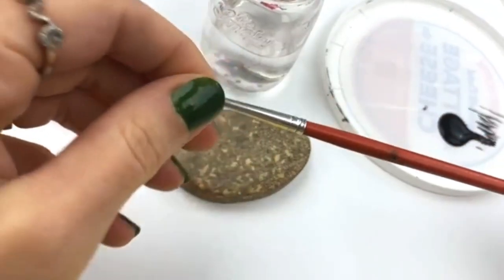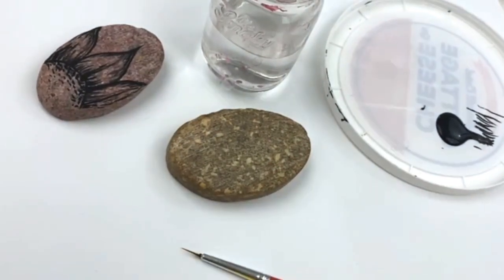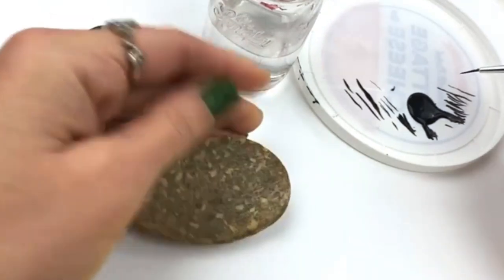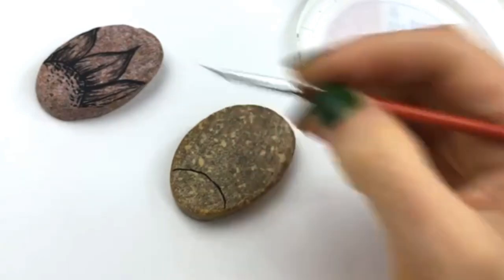Black Acrylic Flowers || Easy to Follow Flower Painting || Rock Painting 101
This simple flower painting design is great for practicing your brush strokes!

Happy Painting!!